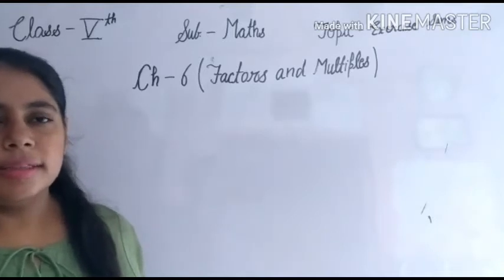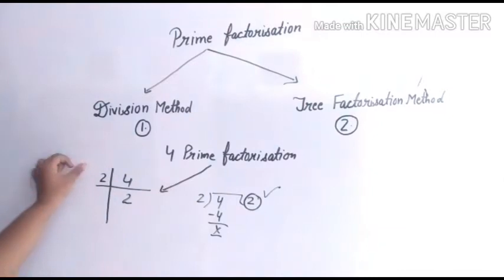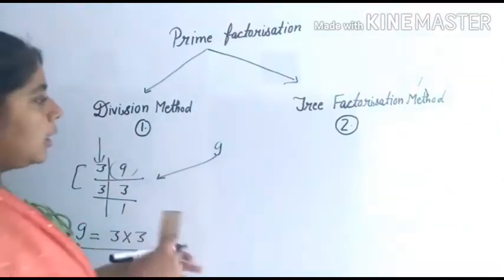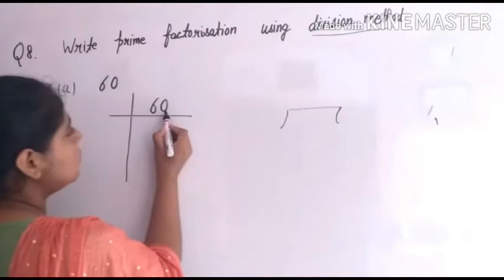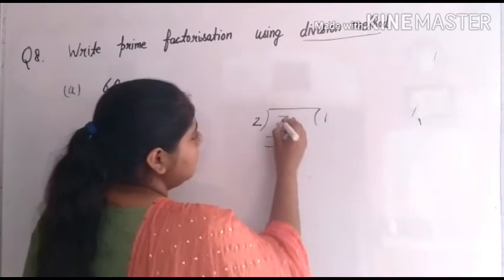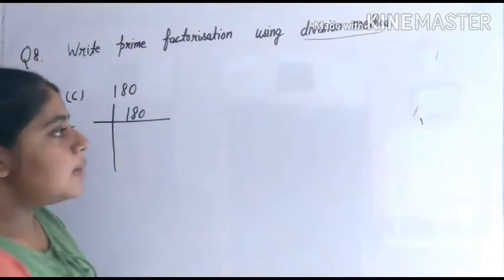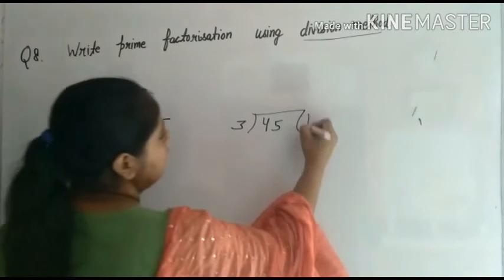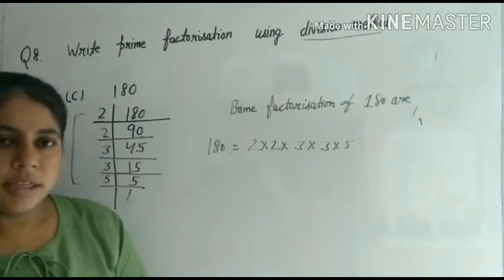5th Maths 9/9/2020